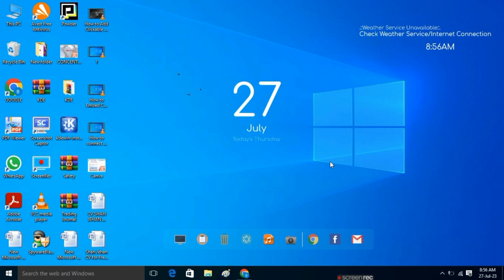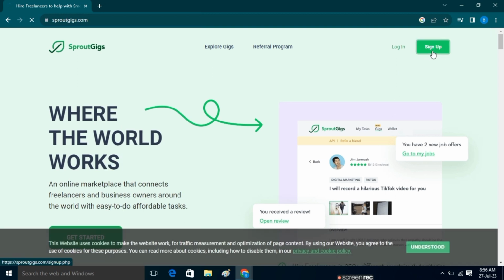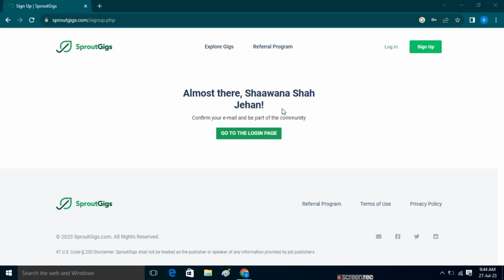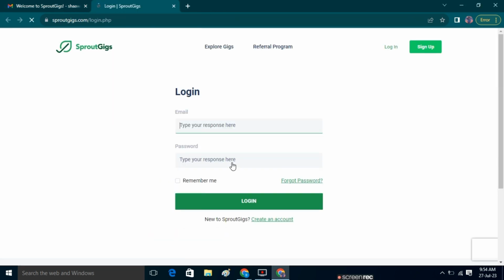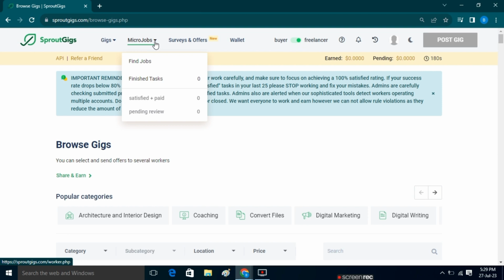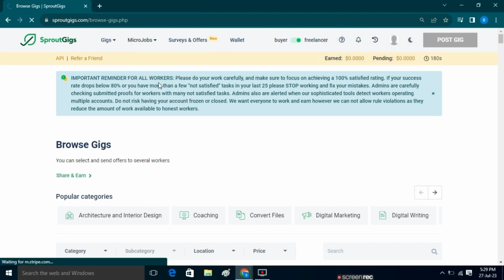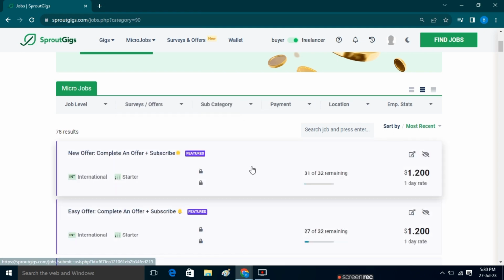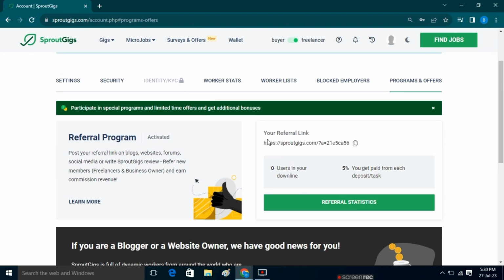HOW TO MAKE MONEY ON SPROUTGIGS (FULL GUIDE)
In this video, we're going to reveal the most effective strategies to make money on Sproutgigs, an innovative platform that opens doors to exciting opportunities and lucrative ventures. If you're eager to enhance your financial freedom and explore new income streams, you've come to the right place!

0:00 INTRO
0:07 TUTORIAL